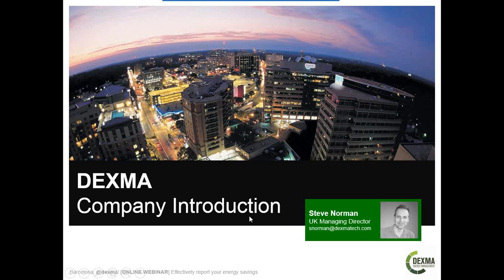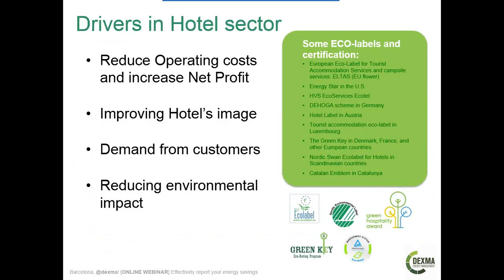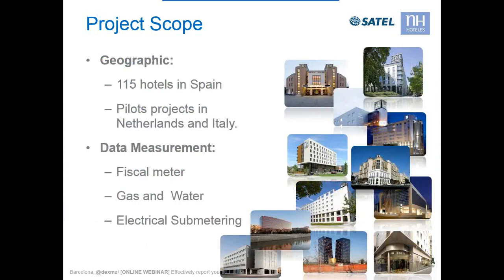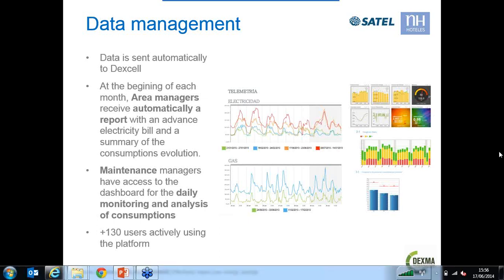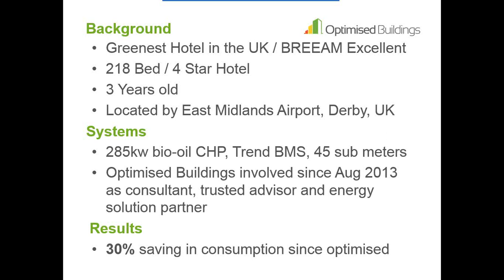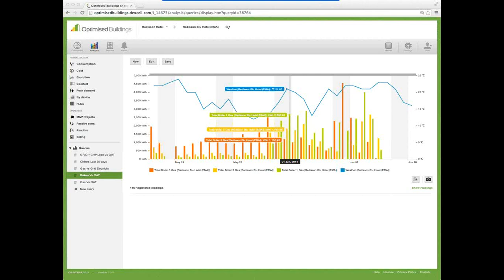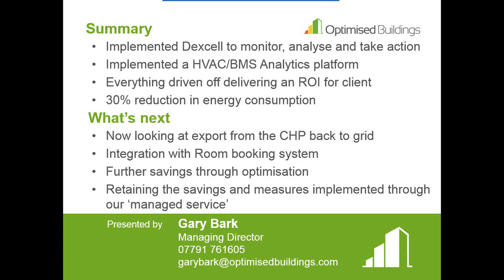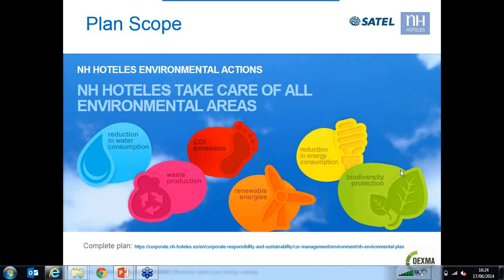How to Generate Energy Savings in Hotels - Learning Session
Hotels need to save energy in order to stay competitive and profitable. In this training session you will learn how to save money in your hotel and decrease your energy bills.
If you want to learn more download the Radisson Blue Case Study